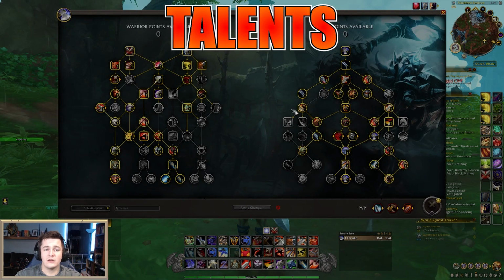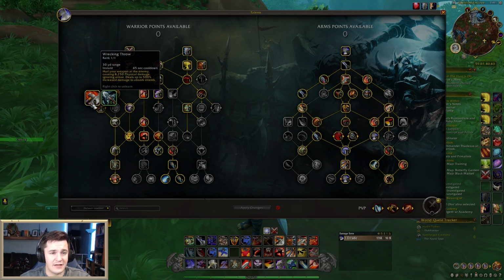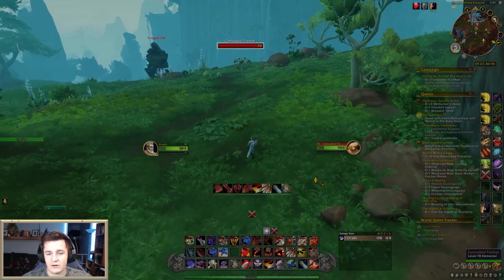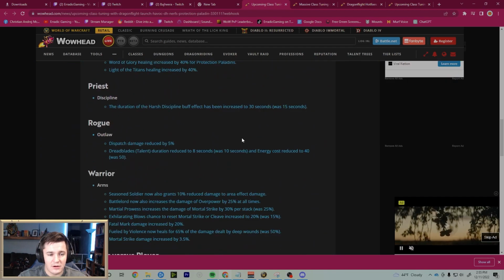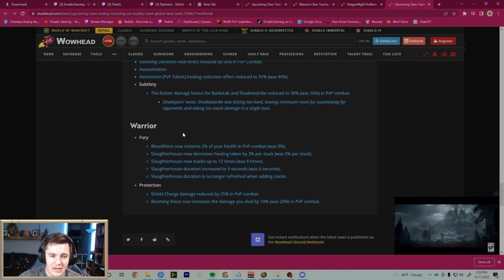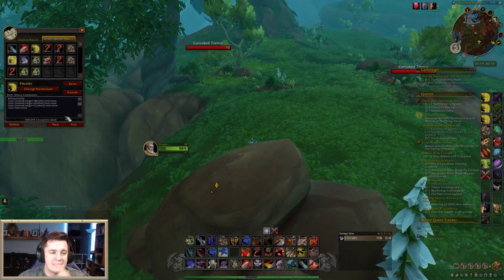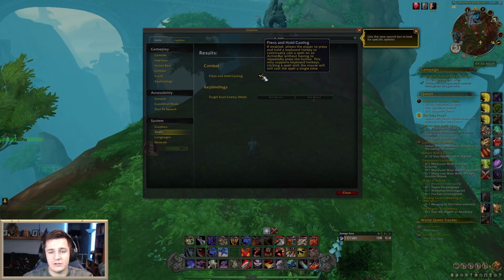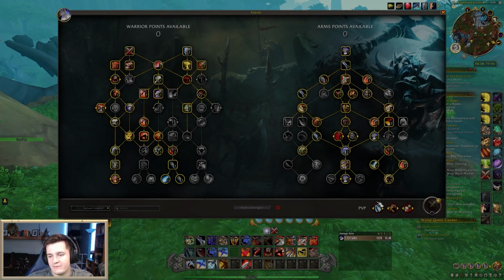Arms Warrior PvP guide for Dragonflight Season 1: Dominate the arena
Hey everyone! In this video, I'm going to be covering everything you need to know about playing an Arms Warrior in the first season of PvP for the World of Warcraft expansion, Dragonflight. I'll be discussing the best talents and PvP talents to use, helpful macros, and any important changes since the last expansion. I create content for YouTube, TikTok, and stream on Twitch. If you're an Arms Warrior looking to improve your skills in PvP, this video is for you!

Import String (updated): BcEAR5QSZgdnGefDo4ho9ZGXKDAJJSSkQIpUSSAAAAAJEJJQCQENaJJBoJRQASSkAAAAAAAAgQJJJCAA

Intervene Macro
showtooltip Intervene
/cast [nomod,target=Wabukiss] intervene
/cast intervene

Arena Storm Bolt Macro
showtooltip Storm Bolt
/cancelaura bladestorm
/cast [target=arena3] Storm Bolt

This video is inspired by creators like Bellular, and Bahjeera.